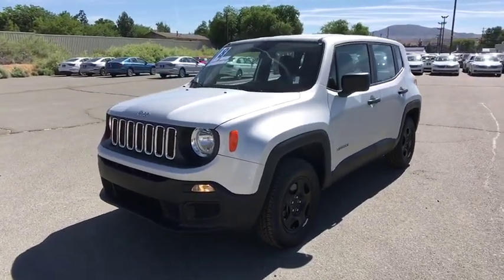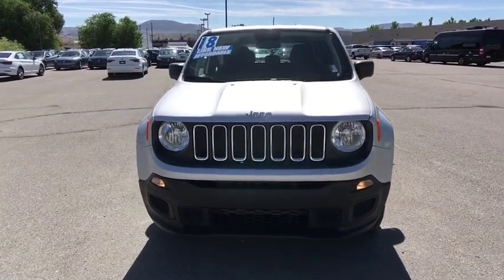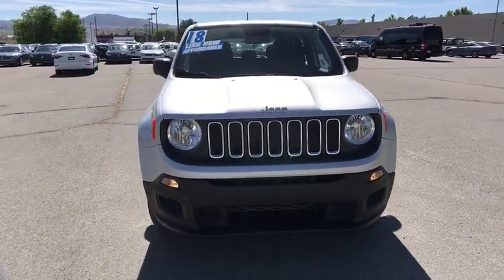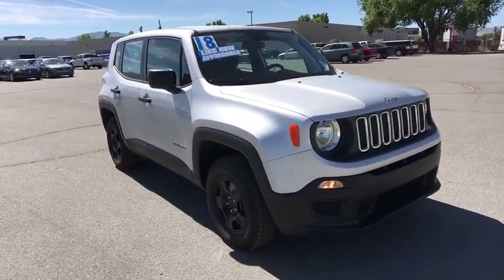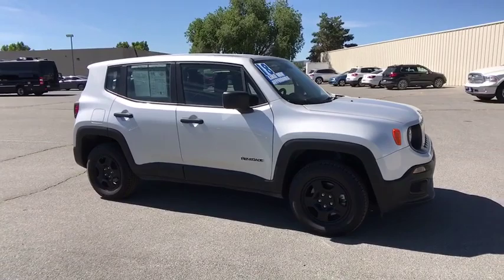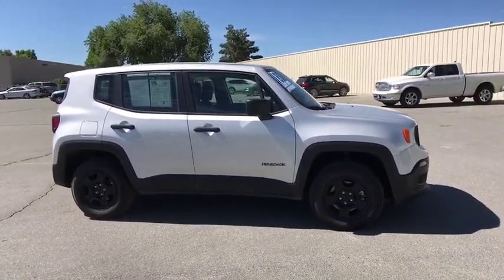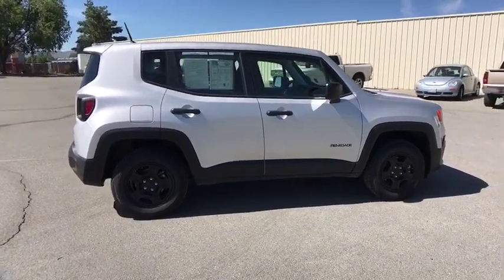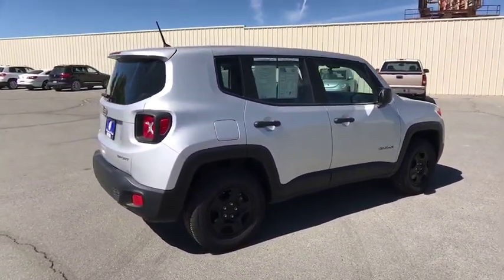2018 Jeep Renegade Reno, Carson City, Northern Nevada, Roseville, Sparks, NV JPG94057P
Used  2018 Jeep Renegade available in Reno, Nevada at Lithia Volkswagen Reno. Servicing the Carson City, Northern Nevada, Roseville, Sparks, NV area.
2018 Jeep Renegade Sport 4x4 - Stock#: JPG94057P - VIN#: ZACCJBAB9JPG94057

CARFAX 1-Owner. Sport trim Glacier Met. (Vr exterior. iPod/MP3 Input Back-Up Camera Keyless Start Bluetooth 4x4 TRANSMISSION: 9-SPEED 948TE AUTOMATIC... POWER & AIR GROUP Turbo Charged ENGINE: 2.4L I4 ZERO EVAP M-AIR. CLICK ME! KEY FEATURES INCLUDE: 4x4 Back-Up Camera Turbocharged iPod/MP3 Input Bluetooth Keyless Start Rear Spoiler MP3 Player Keyless Entry Steering Wheel Controls Child Safety Locks. OPTION PACKAGES: POWER & AIR GROUP Air Conditioning Speed Control Power Heated Mirrors ENGINE: 2.4L I4 ZERO EVAP M-AIR 3.734 Final Drive Ratio Engine Oil Cooler Zero Evaporate Emissions Control System TRANSMISSION: 9-SPEED 948TE AUTOMATIC Vinyl Shift Knob. EXPERTS ARE SAYING: KBB.coms review says The 2018 Jeep Renegade doesnt just look more rugged and off-road capable than its rivals in the compact SUV class it actually is.. Great Gas Mileage: 29 MPG Hwy. PURCHASE WITH CONFIDENCE: CARFAX 1-Owner WHY BUY FROM US: Lithia Volkswagen of Reno sells new and used cars trucks and SUVs near Sparks and Carson City Nevada. We offer easy financing options and best in market no haggle pricing for an easy and transparent purchase experience. Our sales team is open seven days a week to help you. Just a few miles south of I-80 and downtown Sparks we are located at 7063 South Virginia Street in Reno. All prices are plus tax license smog and fees. Plus any applicable finance charges. All vehicles subject to prior sale.